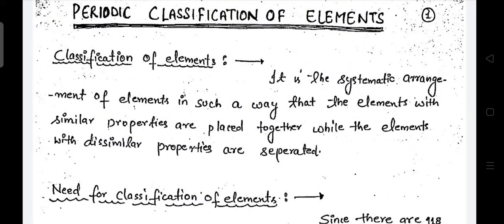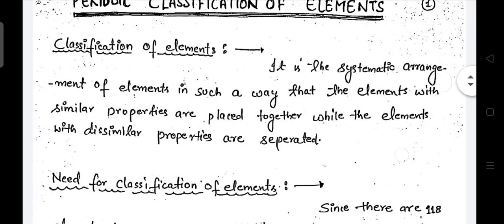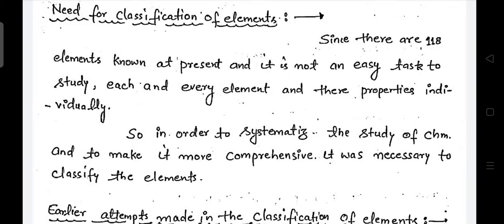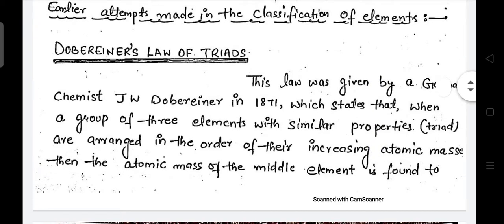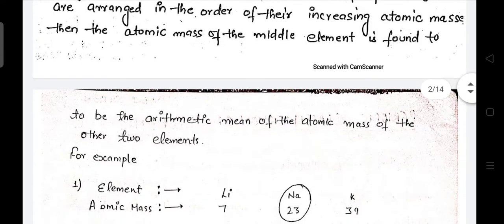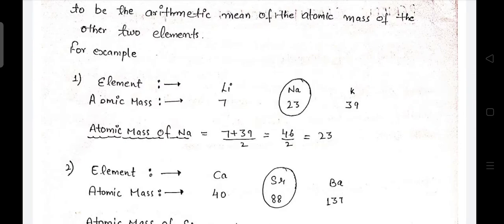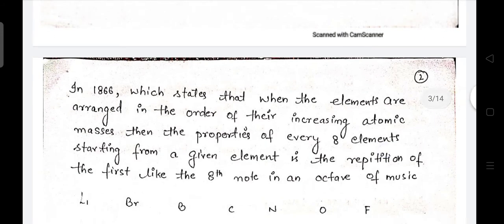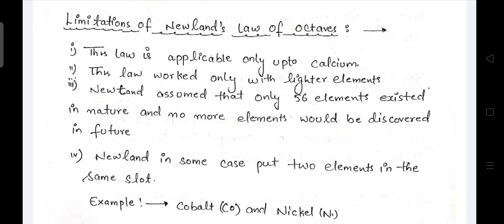Class 10 ll CHAPTER - 05 ll PERIODIC CLASSIFICATION OF ELEMENTS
Doberieners Traid, Newland's law of octaves